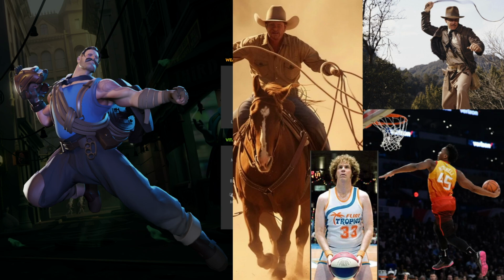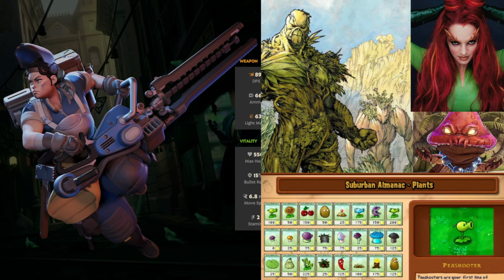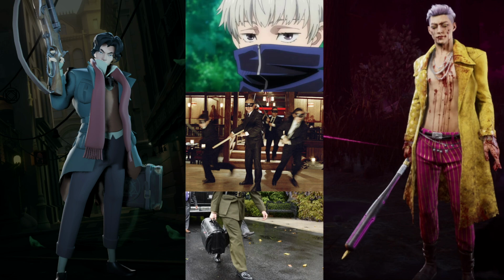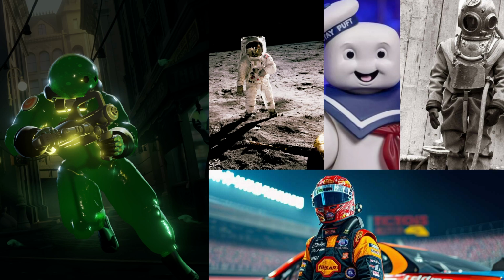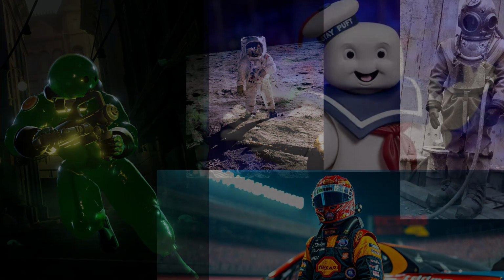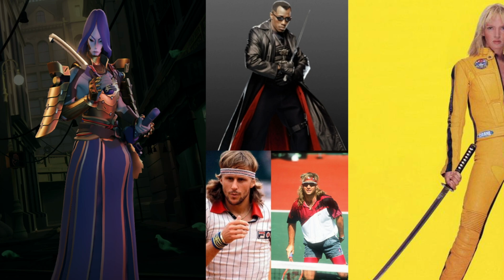DEADLOCK SKIN CONCEPTS (Part 1)